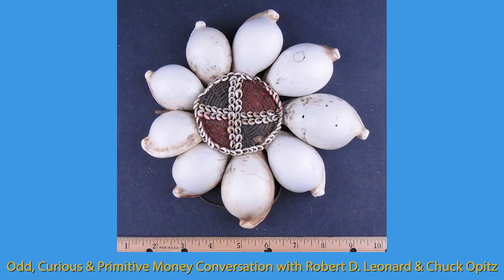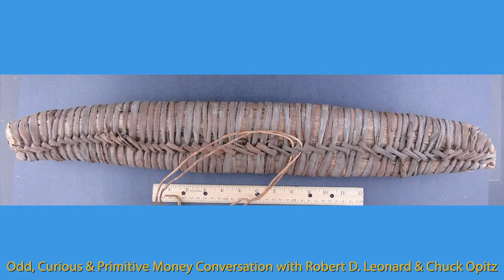Odd & Curious Primitive Money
Don Kagin hosts Robert Leonard and Chuck Opitz in an interesting presentation of Primitive Odd/Curious Money prior to Session Two in Kagin's March 11-12, 2021 auction held in the San Francisco area. Video by Scott Jensen.